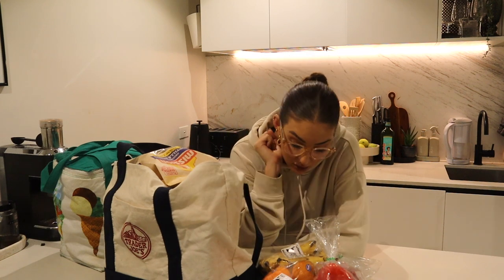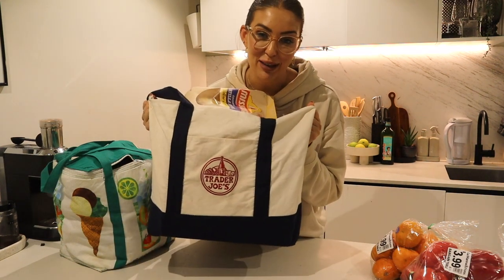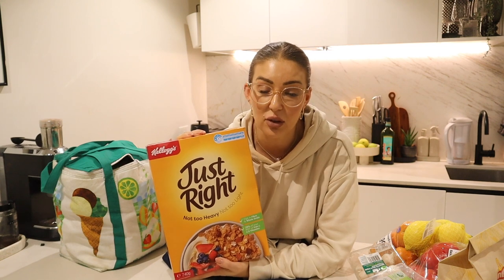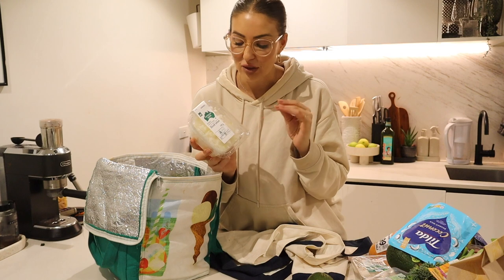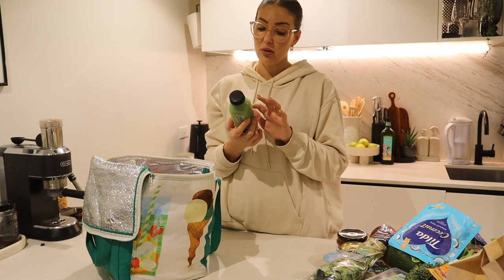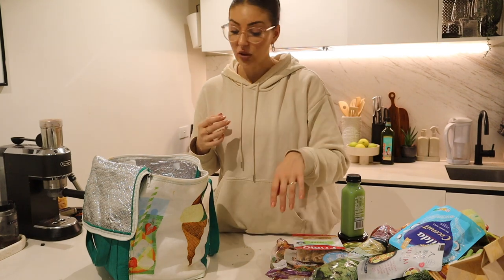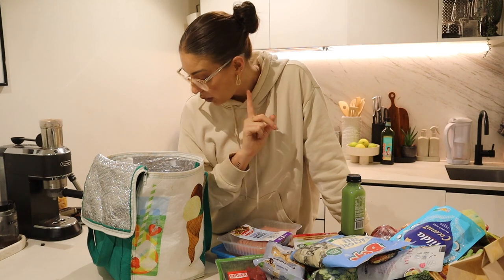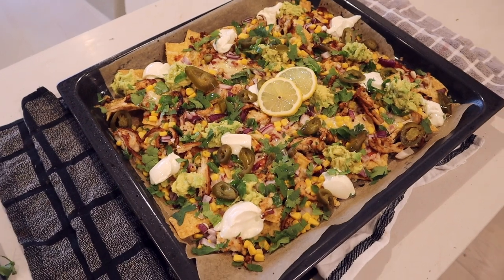HEALTHY GROCERY HAUL ♡ what I eat in a WEEK + Tray Bake Nachos Recipe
Taking you grocery shopping with me! Grocery shop with me as I share my grocery list, what I eat to be healthy, and my grocery shopping favorites. I also share quick and healthy meal ideas from my grocery shopping. I usually budget my grocery list and it's enough for me to meal prep multiple meals. I live in australia and shop at Woolworths supermarket, my average weekly grocery spend is $170AUD. Let me know if you make the tray bake nachos!

B U S I N E S S / PR   E N Q U I R I E S

‣Editing: Final Cut Pro on Macbook
‣Camera: Canon M50 / 18-55mm STM Lens